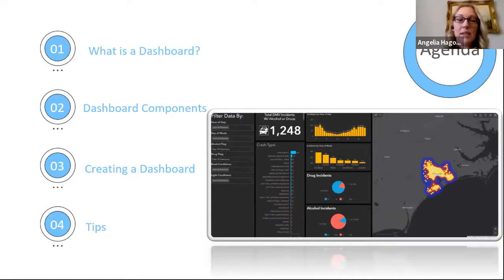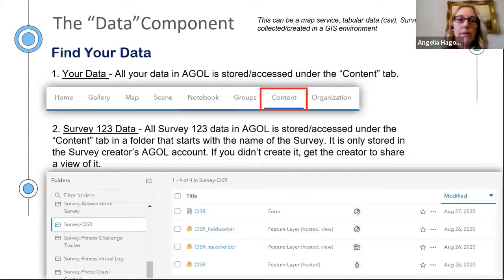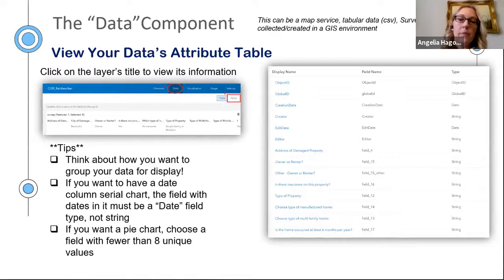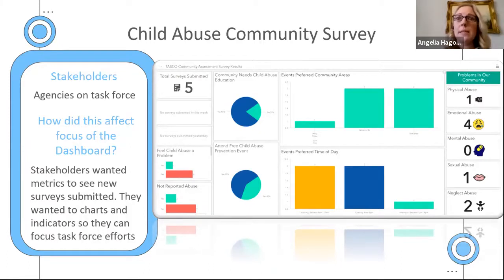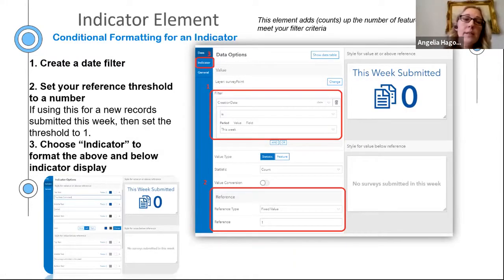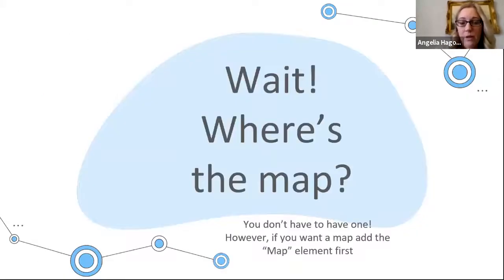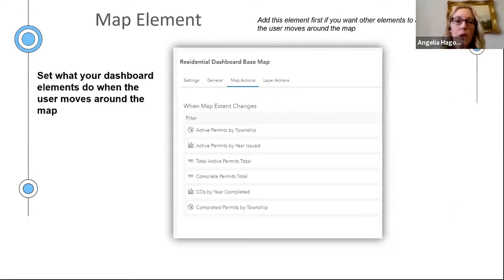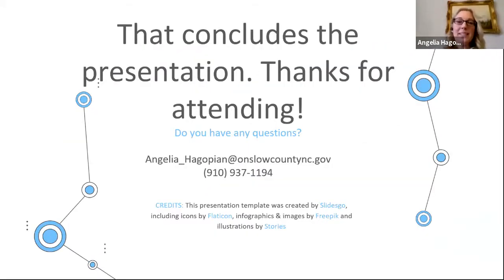How to Use Operations Dashboard for Stakeholders Analysis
Collecting data whether from the community or for specific project or task force is a daunting task. But after you collect the data, how do you share it with stakeholders in an easy to use application? In this webinar, users will be shown how to create and deploy an Operations Dashboard to view data results. Various use cases will be shown including a Community Child Abuse Survey, traffic data and COVID-19.